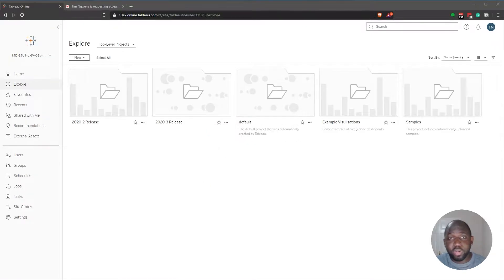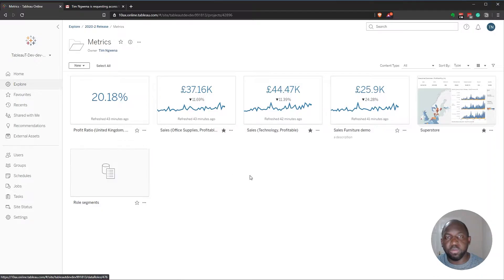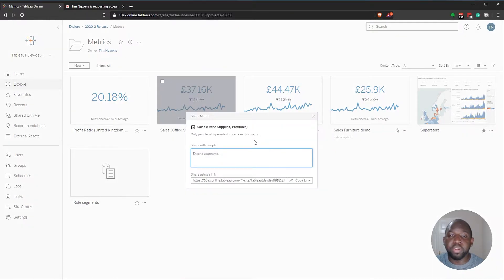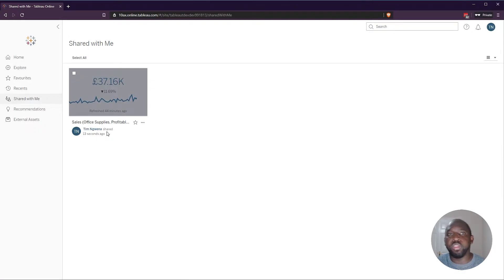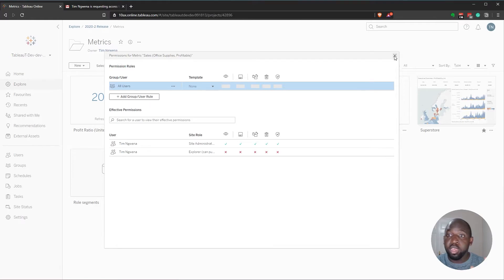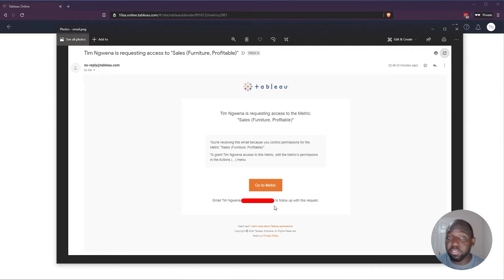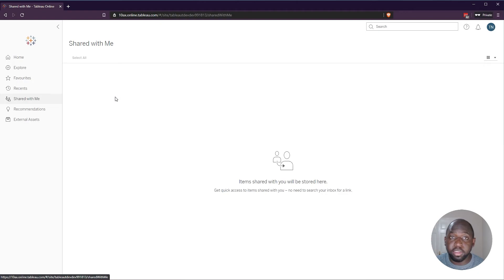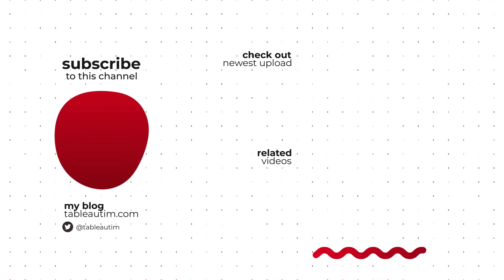How to see content shared with you in Tableau Server and Tableau Cloud 2020.3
Quickly access projects, workbooks and dashboards that others have shared with you on Tableau Server or Tableau Online all in place, via the "Shared with Me" tab on the home menu. Customised views are automatically saved separately so that you can quickly navigate to the personalised view you need.